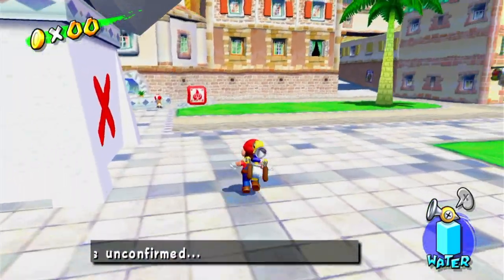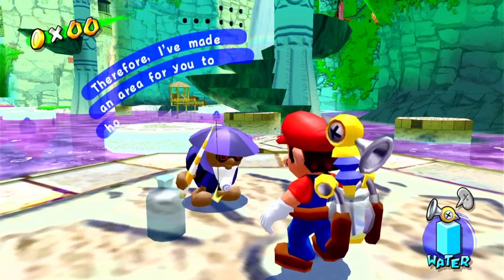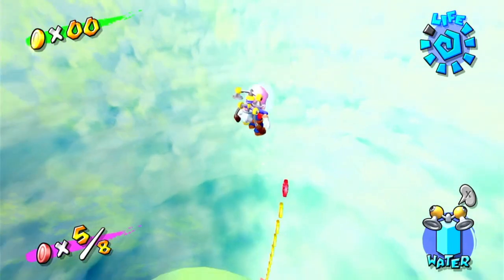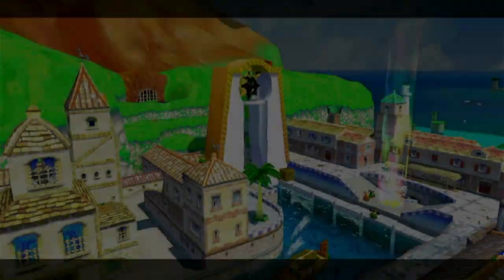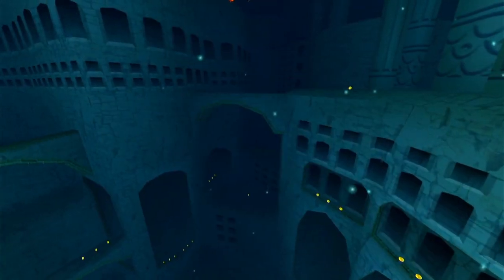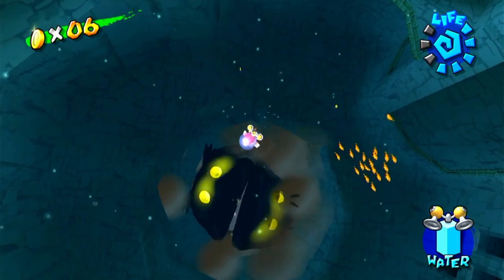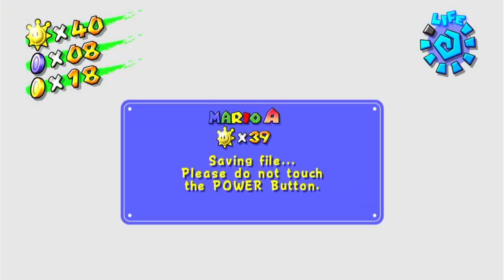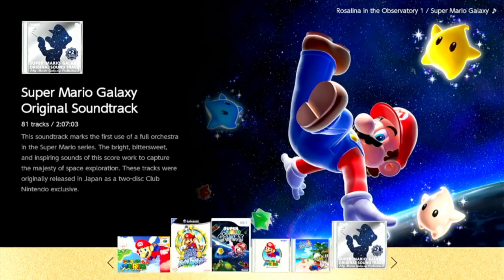Dentist Mario: Super Mario Sunshine Episode #19